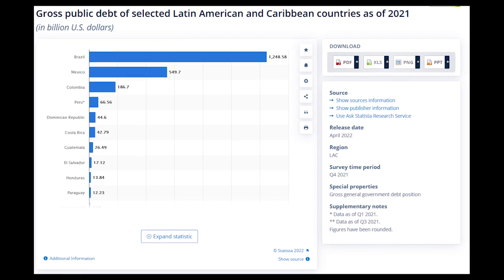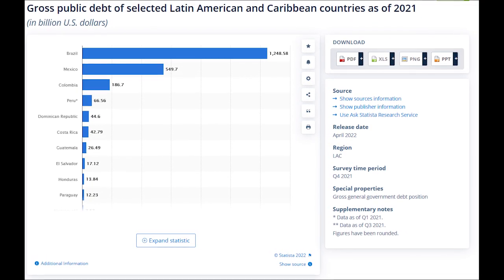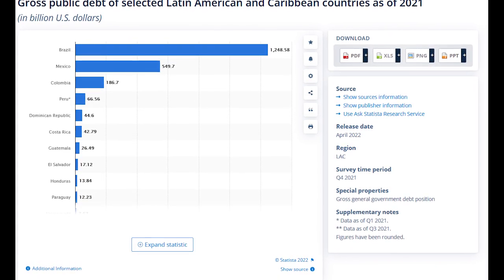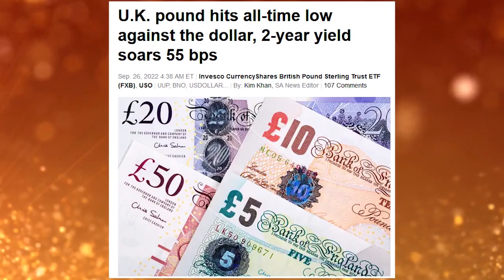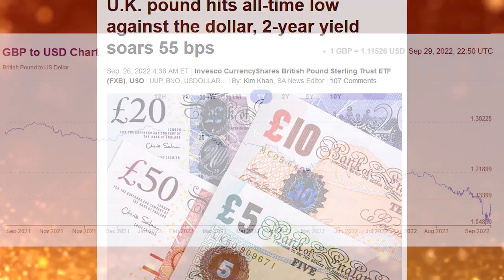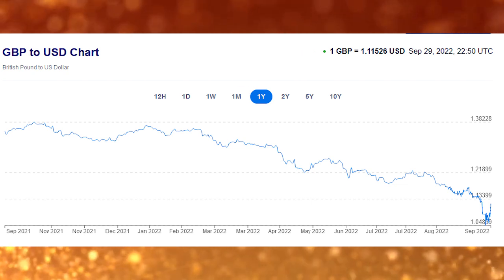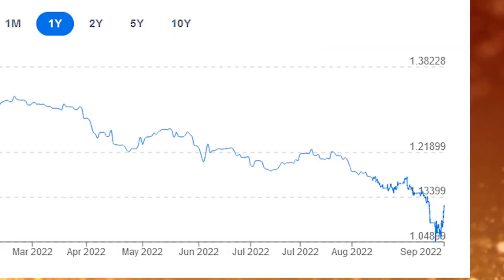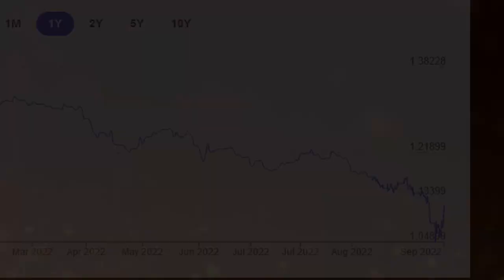Strong Dollar Is An Economic WRECKING BALL! Mohamed El-Erian: "Strong Dollar Is Terrible News!"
This video tells the untold story of the strong dollar's effect on world economies. We explore the strong dollar's effect on developing nations with dollar denominated debt, and the recent devaluation of the British Pound and the British Central Bank's policy reaction. This video provides a complete analysis of the situation and features clips from recent interviews with top economist and market analyst Mohamed El-Erian.

🔗 Share the video with anyone you think it might help or would be interested in it :)